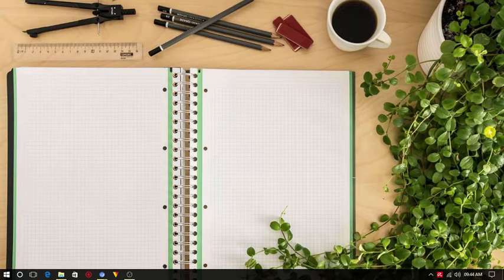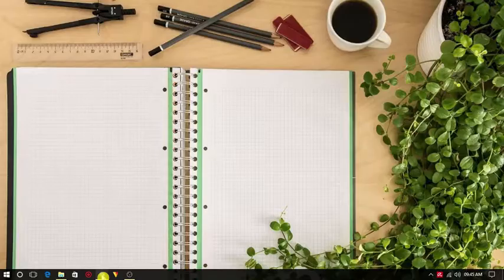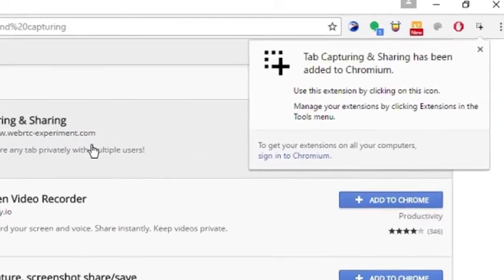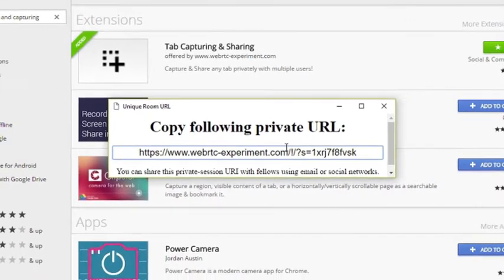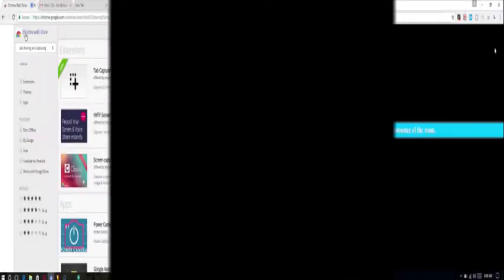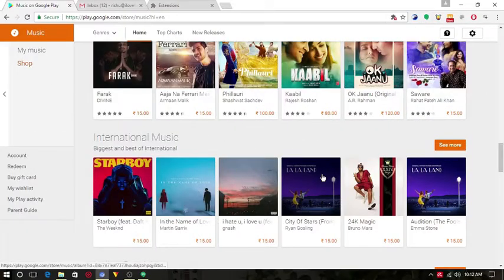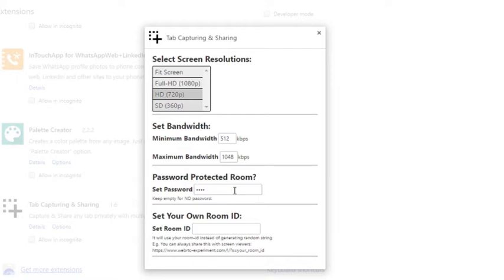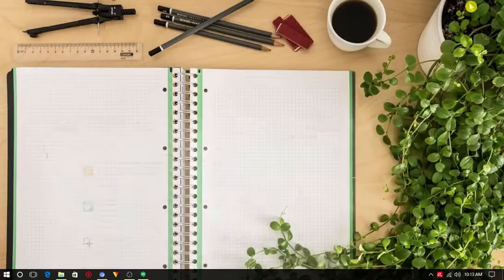How to screen share any Chrome tab with Friends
First of all install the  Chrome Extension "Tab Capturing and Sharing". As soon as you install the Chrome Extension, you will see the extension icon next to the Address bar, which is some what like a Plus sign.

OK, Now Go to the Tab which you want to share and Click on the Tab Capturing and Sharing extension icon. A Pop up will appear with a Private Url. They will be able to see what you are doing on that particular Tab. Here, I must make it clear that your friends can just watch the screen of your Chrome tab in their browser; they can neither interact with it, nor hear audio playing in that tab. This way you can share any Chrome Tab with your friends.

You can make some changes on its settings to share a particular screen resolution, set bandwidth and Setting a password. Though we didn't find the password thing that interesting. You can set a password before sharing the chrome tab but the user whom you are sending, don't have to enter any password to view it. Instead he will see your set password on the url you sent.

One thing to Note that If your friends use browsers other than Chrome to access the shared Chrome tab screen there might be some issues.